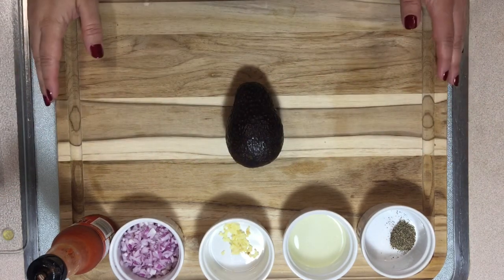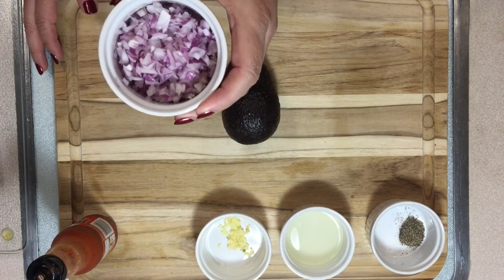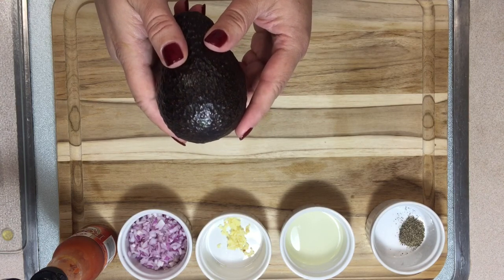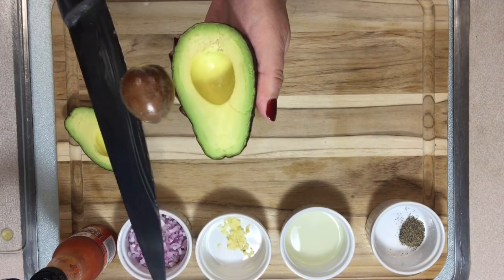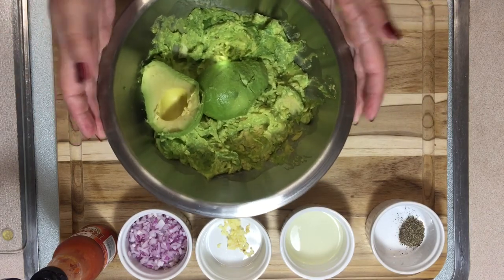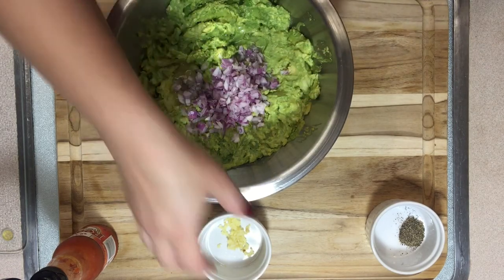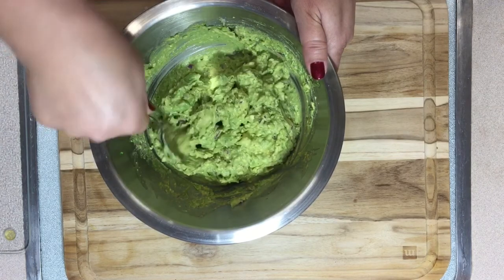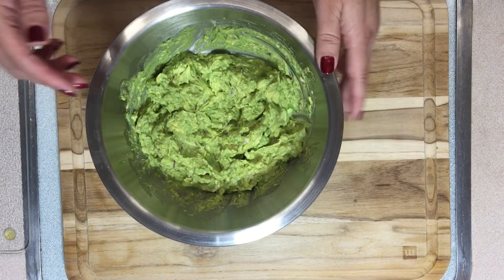Easy and delicious Guacamole with Mariana